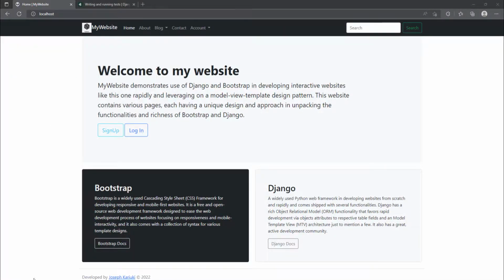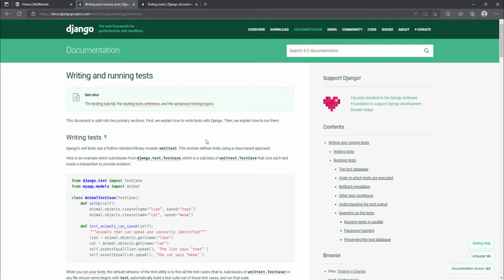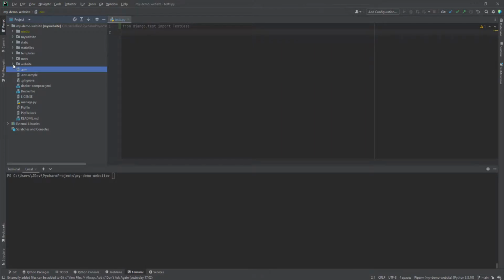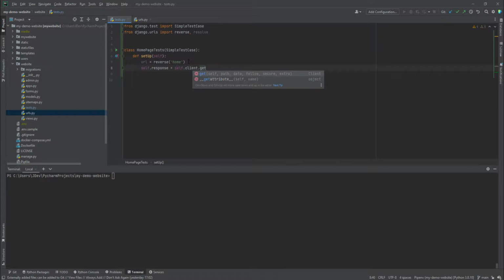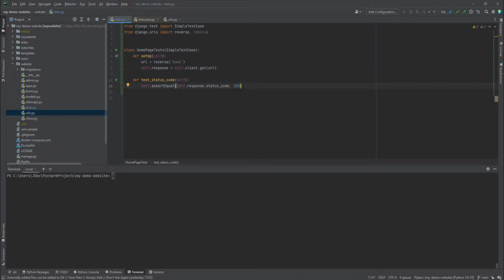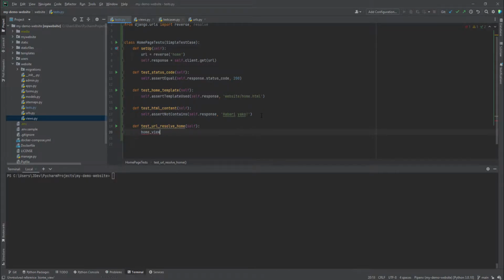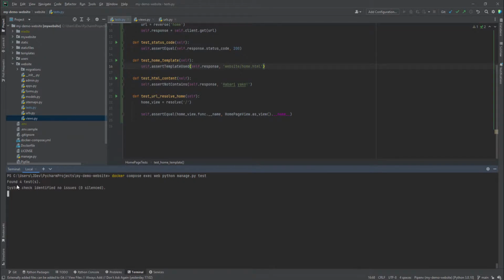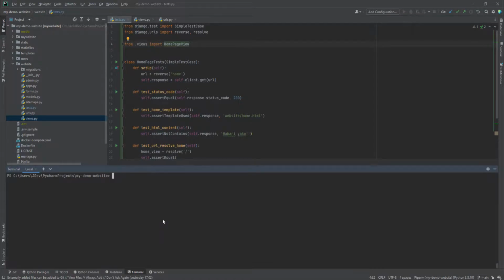Python Django Tutorial - Simple Unit Tests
Creating tests for any piece of software is recommended as it ensures the working of the solution as expected. Django's unit tests are based on Python's standard library module called unittest and we are going to create some simple unit tests in this video.

⭐️ Video Contents⭐️
⌨️ (0:00:00) Recap
⌨️ (0:01:00) Intro to unit tests
⌨️ (0:04:27) Writing tests for home page